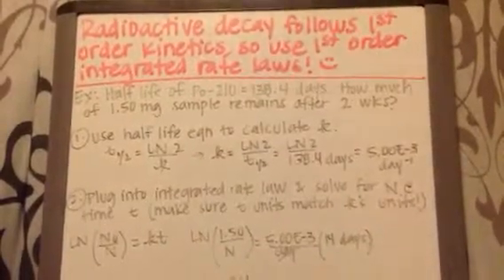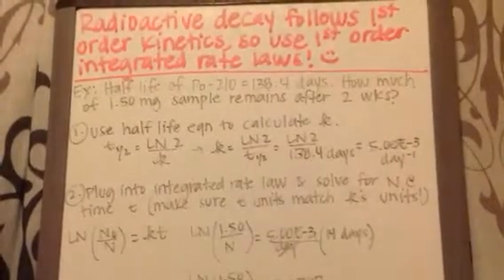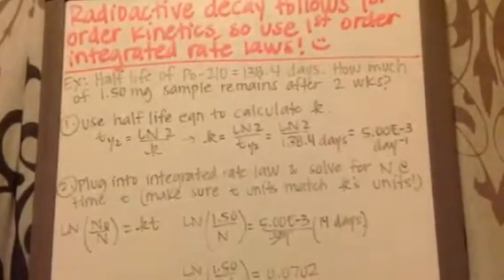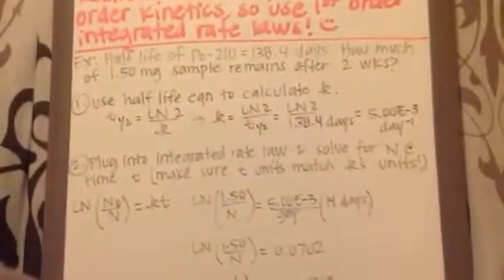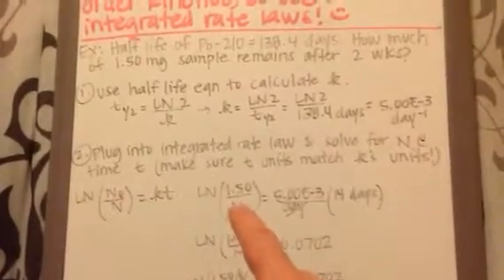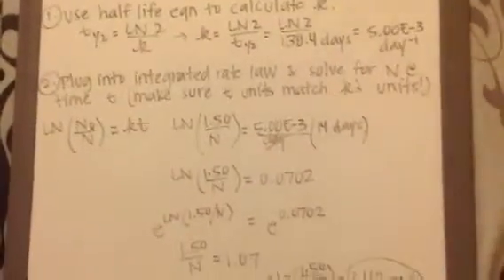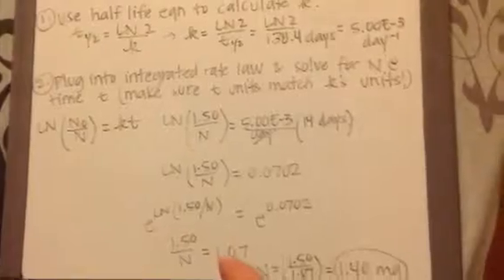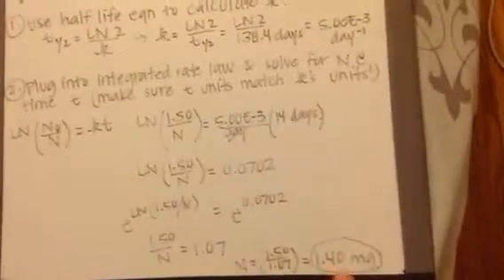Kinetics of Nuclear Decay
A sample calculation on the first-order kinetics of nuclear decay